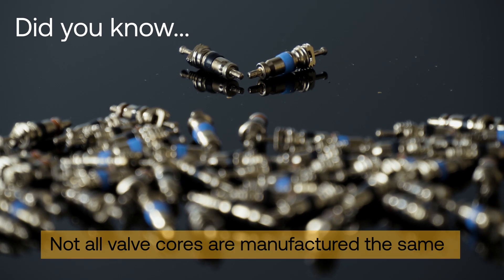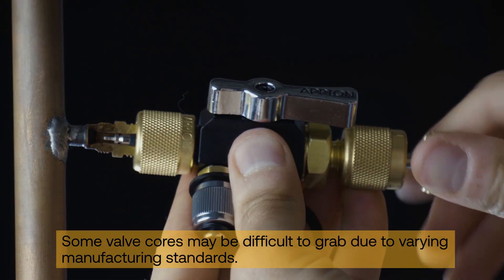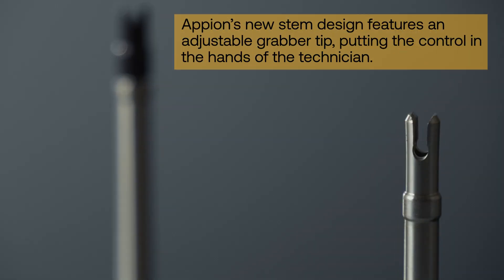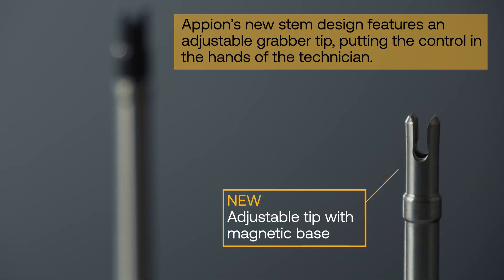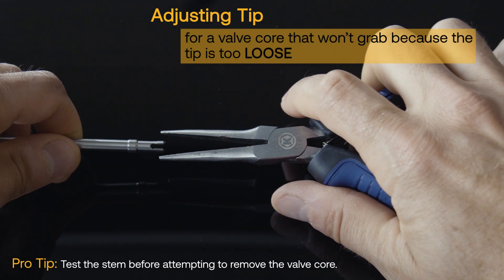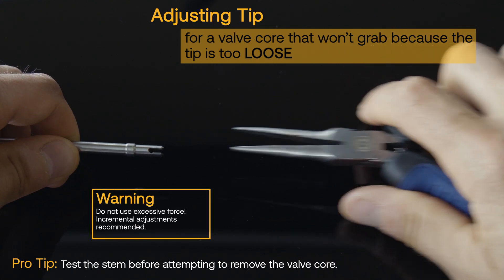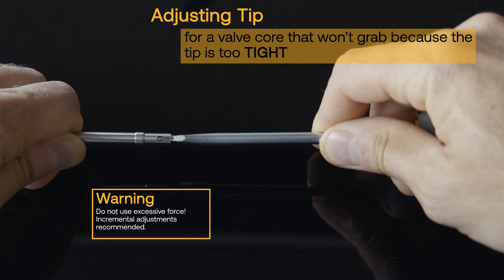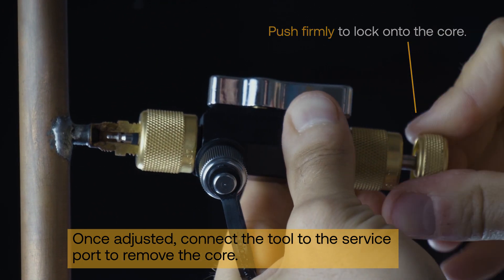How to adjust the Appion MegaFlow Valve Core Removal Stem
Appion's latest revision to the MegaFlow™ Valve Core Removal Tool features an all-new stem design with an adjustable grabber tip and magnetic stem base.

Did you know that all valve cores are not manufactured the same?  Due to varying manufacturing standards, some valve cores will be inherently more difficult to grab than others. The grabber tip can be adjusted using a needle nose pliers and flathead screwdriver to securely grab most cores on the market.

To learn more about our Valve Core Removal Tools or other products, visit us

Tools to get the job done right. Appion is Applied Innovation.

We never stop challenging ourselves to develop smaller, lighter, easier, better and less expensive ways to help AC/R technicians perform everyday tasks. Whether recovering refrigerant or evacuating a system, we have the machines and tools needed to get the job done right, every time